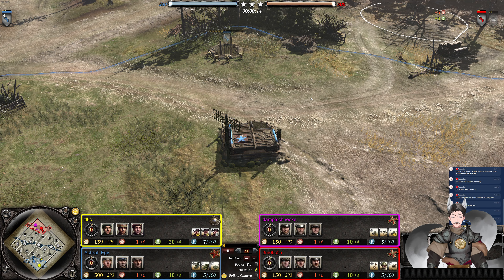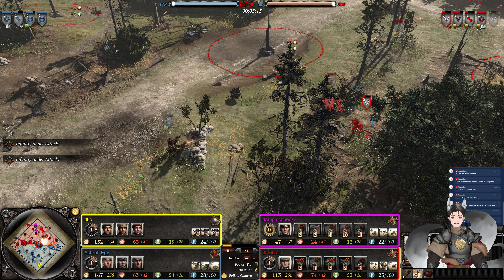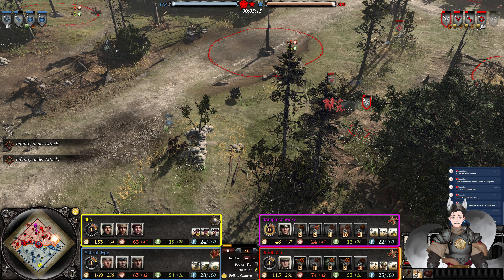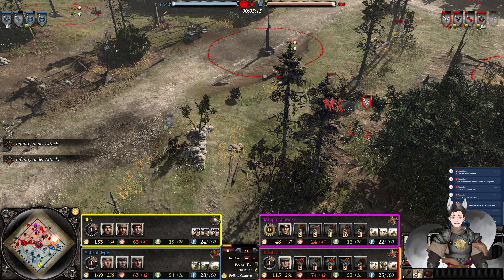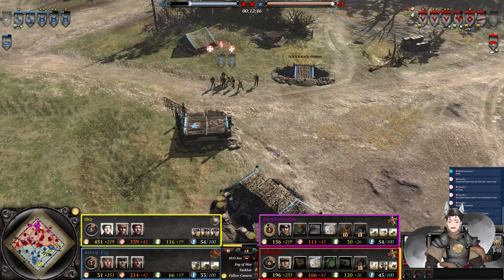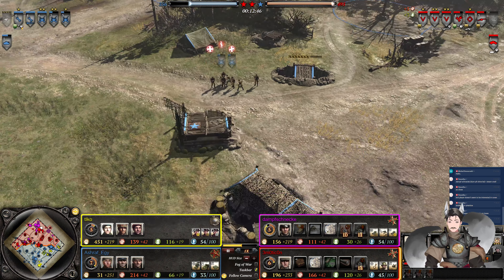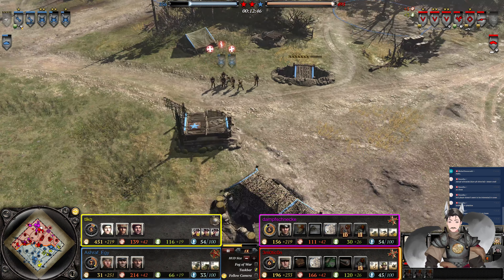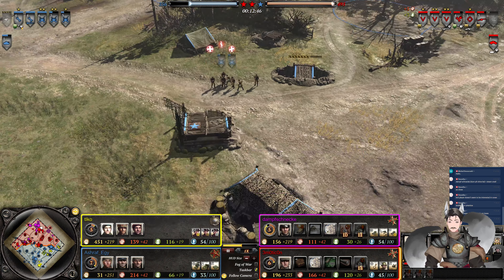tlko, Ashraf Egy vs dampfschnecke, 3m0tic0n || Company of Heroes 2 Replay